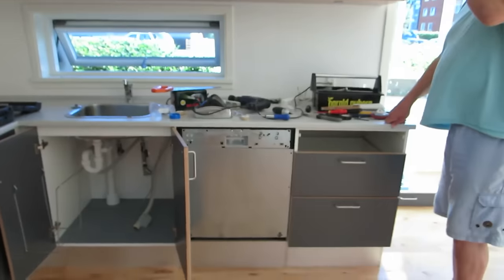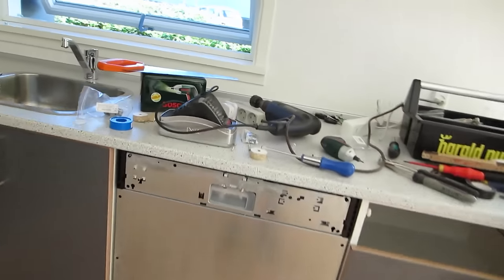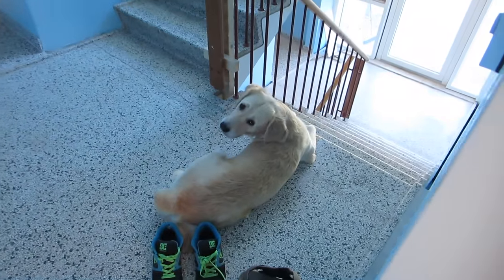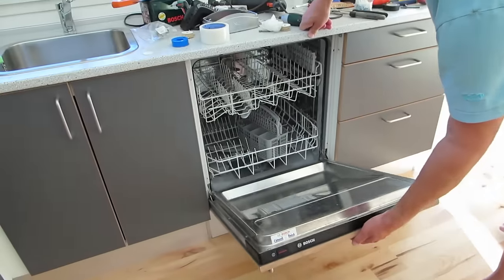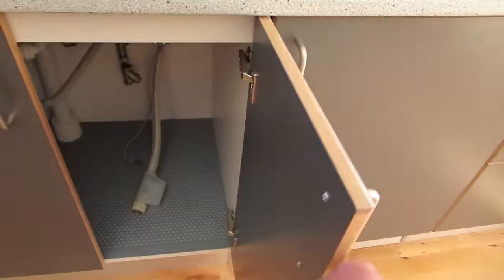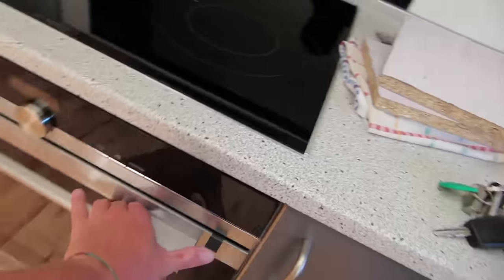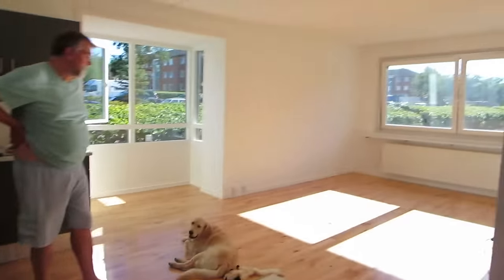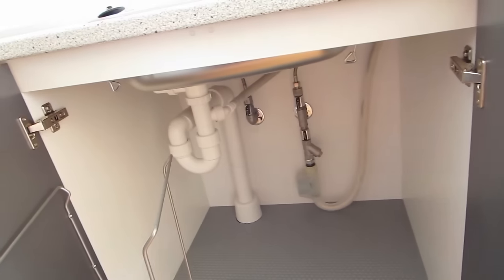HIDING THE DISHWASHER (8.9.15 - Day 1742)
Todays project, Install the dishwasher and make it invisible :)

Thank you guys for watching my videos.. your support means the world for me.. thank you